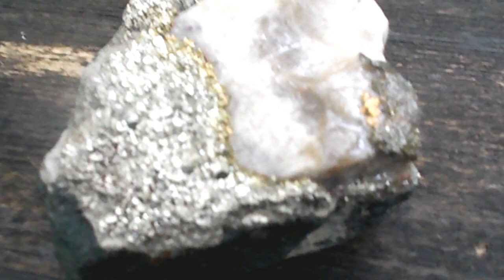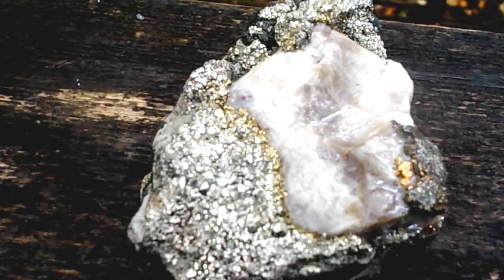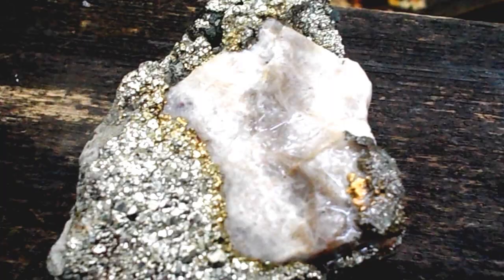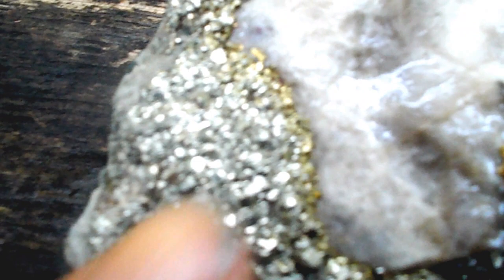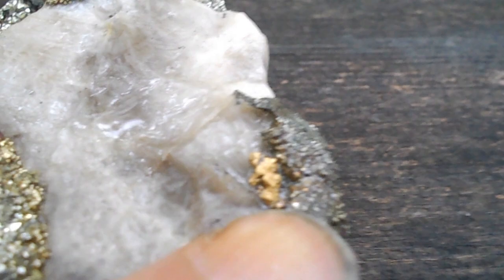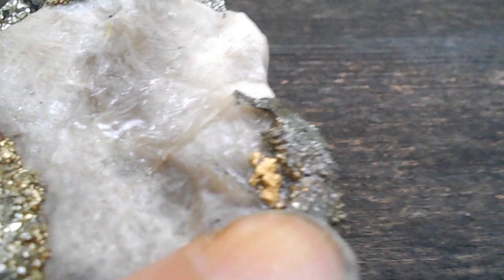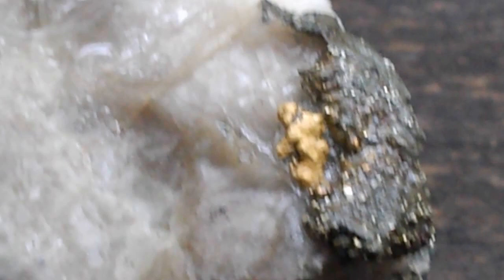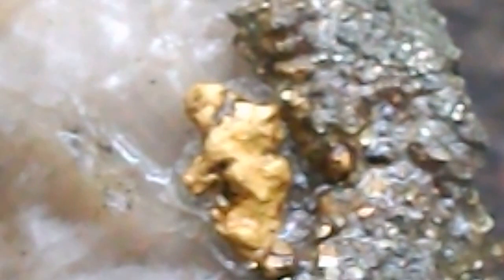QUICK TEST FOR GOLD IN ETCHED ROCK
In this video, I test visible gold contained in a rock using 14KT jeweler's acid.  This stone was found in an Ontario gold mine tailings.  My metal detector said there was something interesting about it, so I was dissolving the calcite to see what it contained.